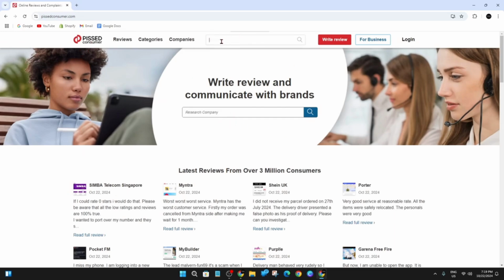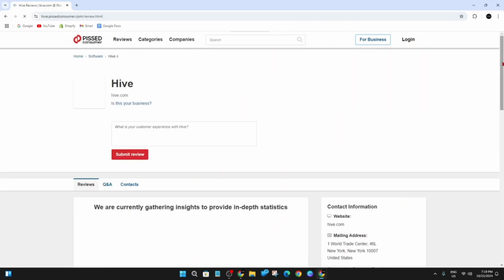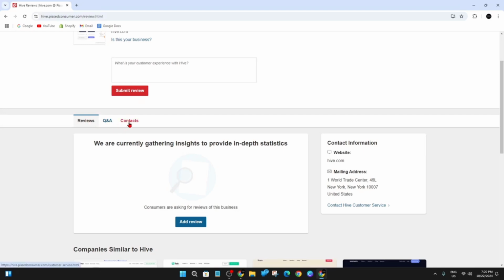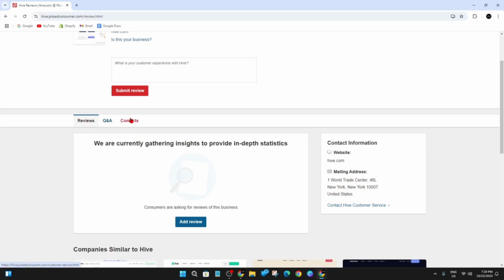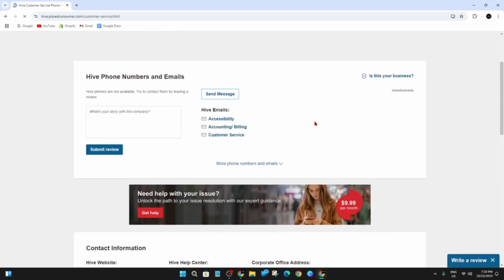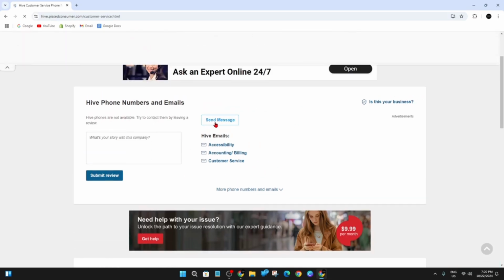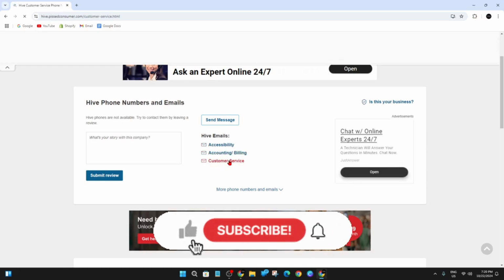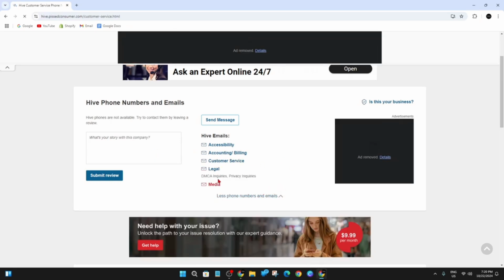How to Contact Hive Customer Service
In this video, I'll show you how to contact Hive customer service for any questions or issues you might have with their services. We’ll explore the different options available for reaching their support team effectively.